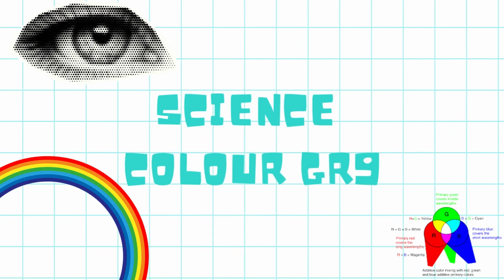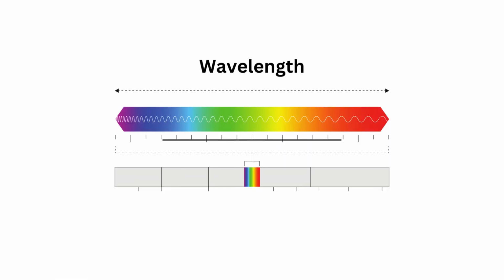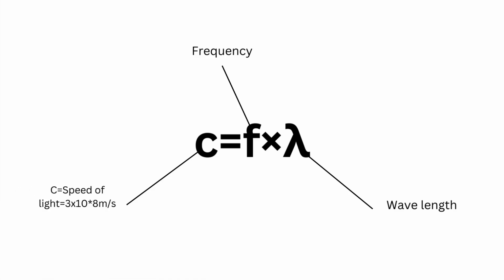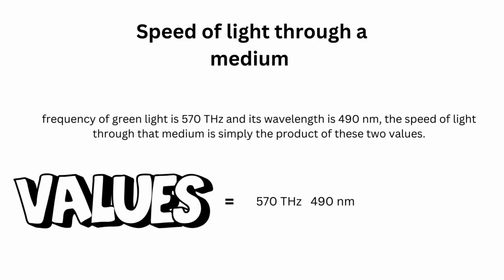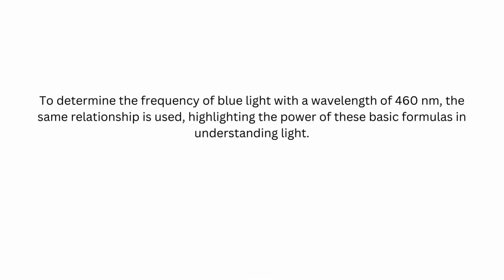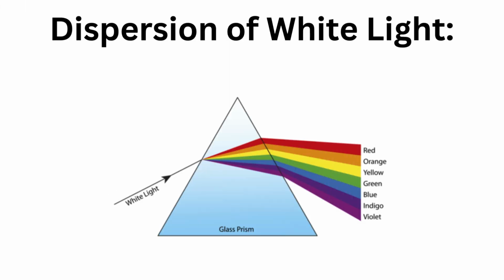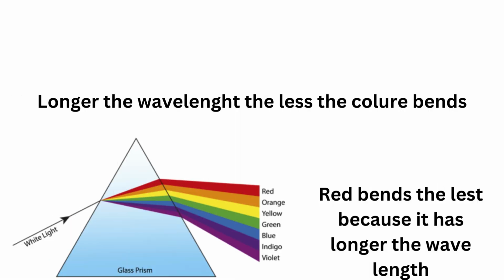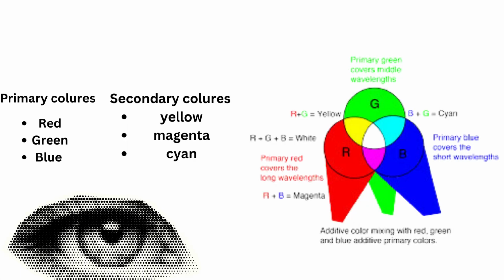Color GR9 Science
in this video you should know

What Colour Is: Colour is a part of the visible electromagnetic spectrum, which is divided into different colours based on wavelength.

Light and Its Properties: The relationship between velocity, frequency, and wavelength is crucial in understanding how light behaves.

Dispersion of Light: White light can be split into different colours using a prism, with red light bending the least and violet the most due to their wavelengths.

Mixing Colours: The human eye perceives colours through the combination of three primary colours—red, green, and blue. Mixing these can create any colour we see, with complementary colours combining to produce white light.

Scientific Calculations: Basic calculations can determine the speed of light in a medium, the frequency of different colours, and the wavelength range of light.

Please!!! look at the summary for extra info and a practice test

Try YouTube Kids
Comments are turned of